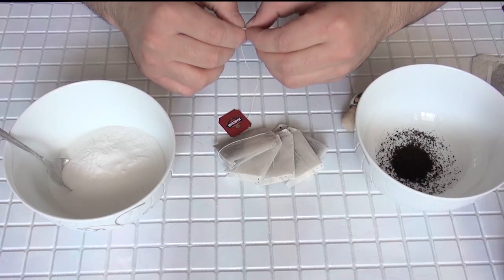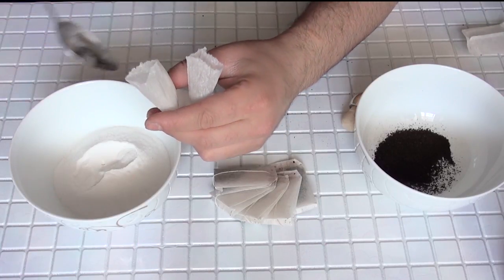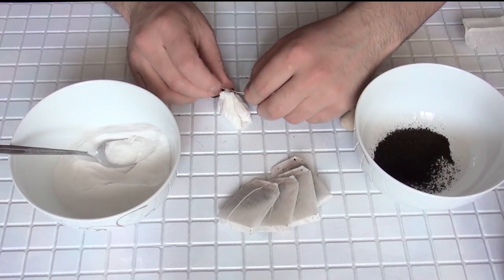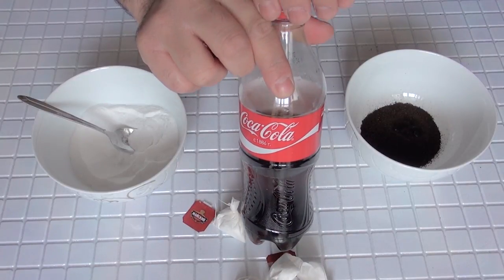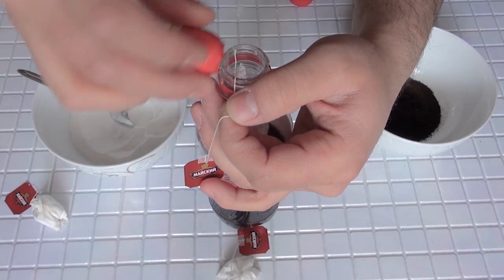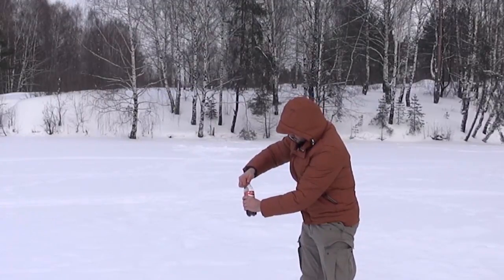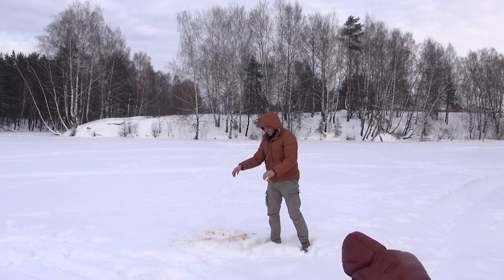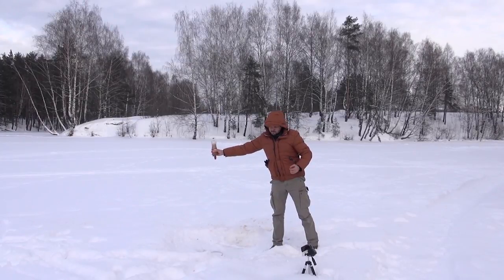Can Coca cola Fly so High? Ohh Yes. How to make Rocket from Coke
Coca Cola + vinegar + Baking Soda in the tea pack+close it with cork , then shake it and hold it it will fly so high :)